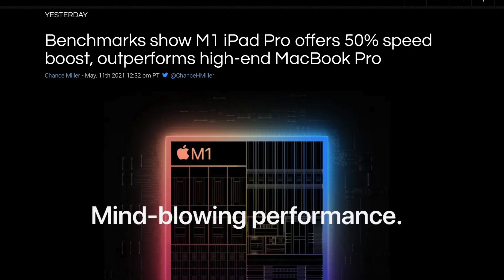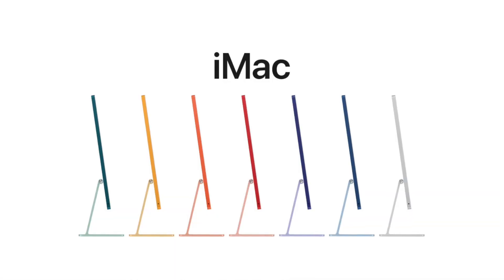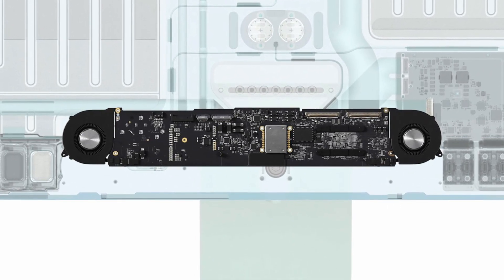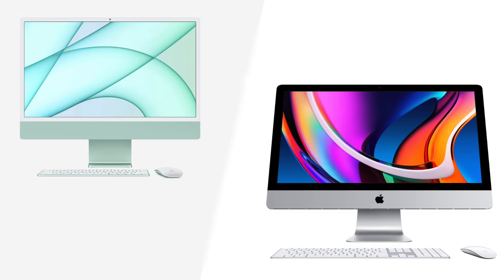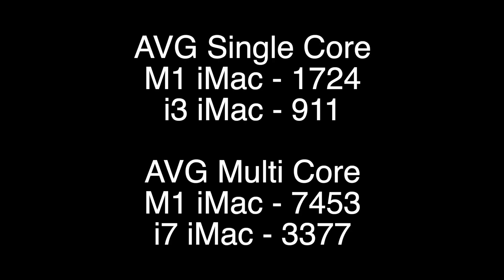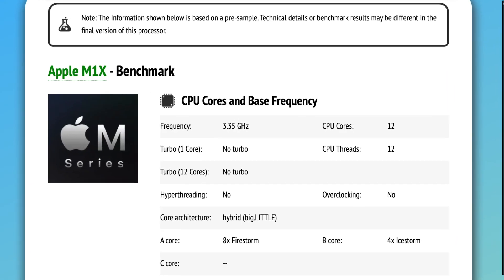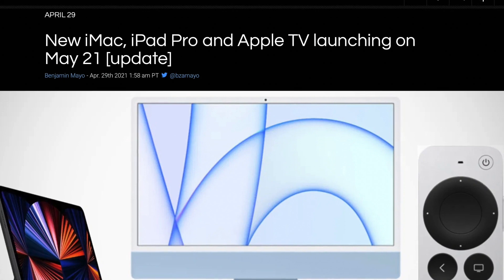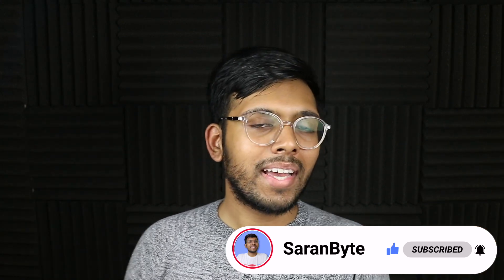24" M1 iMac Benchmarks REVEALED - Over 50% Faster Than Older Models!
Time-stamps:
Intro 00:00
M1 iMac Benchmarks 00:26
Why Does The M1 iMac Have Two Fans? 01:09
M1 24"  iMac Vs i7 21.5" iMac 02:41
M1 24"  iMac Vs i3 21.5" iMac 03:21
M1 24" iMac Vs i9 27" iMac 03:39
What These M1 Benchmarks Tell Us About M1X 04:12
Overall Thoughts On The M1 iMac Benchmarks 04:51
Shipping Update 05:09
Outro 05:54

NEW iPad Mini Pro To Launch In The Second Half Of 2021? 8.7" Display, M1 Chip, 5G + $649 Price!